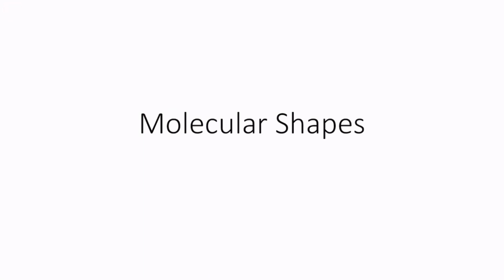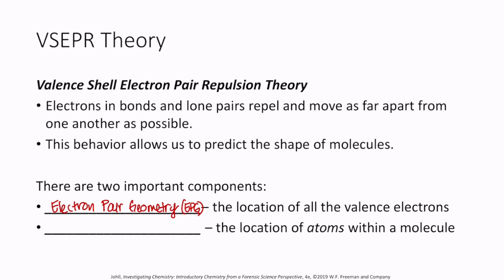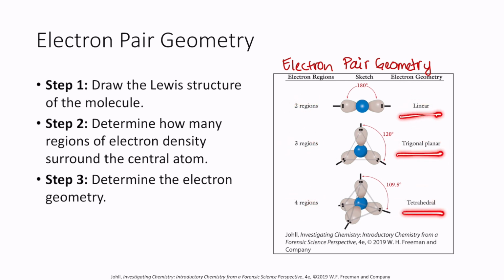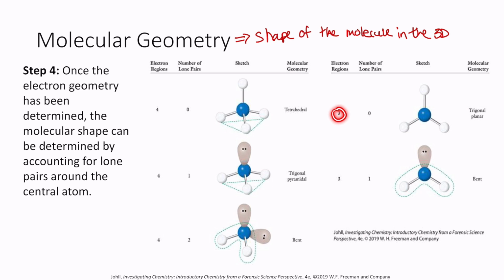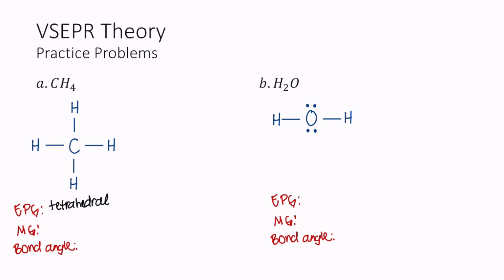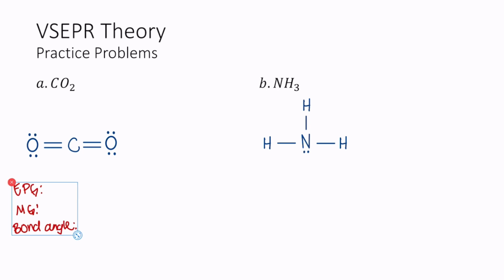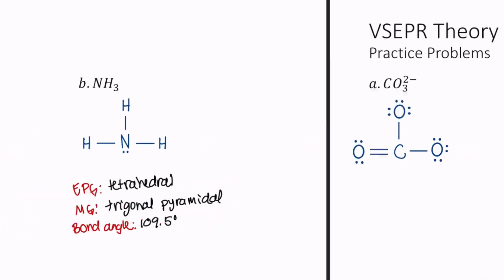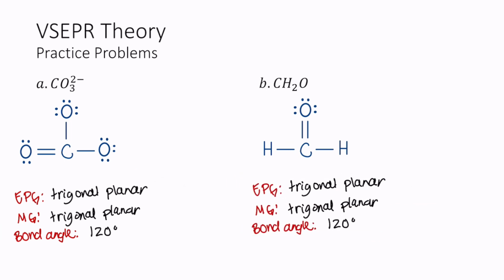CHEM& 110: Molecular Shape